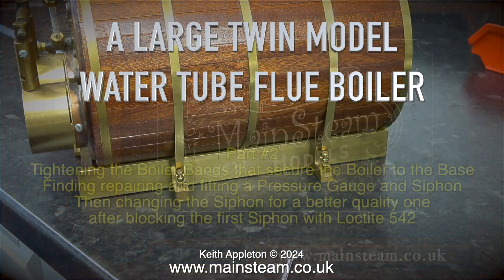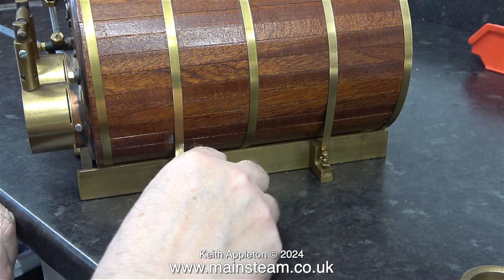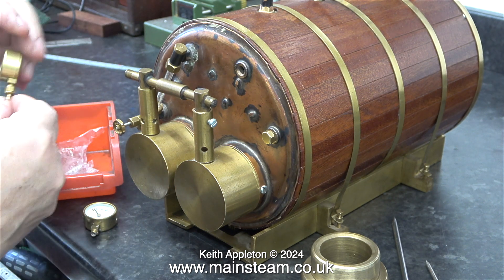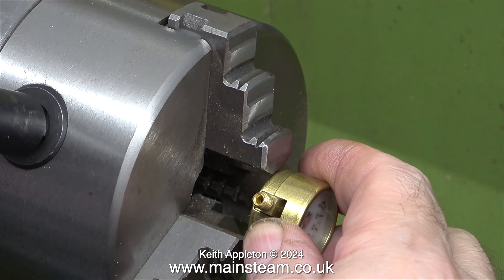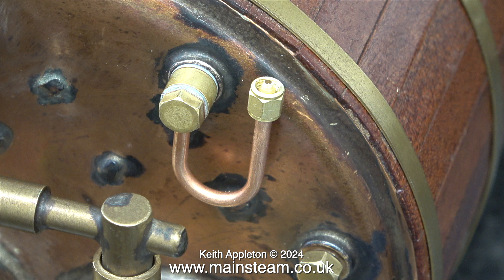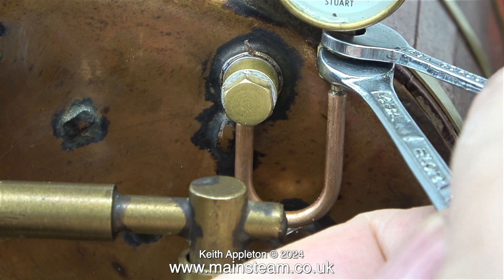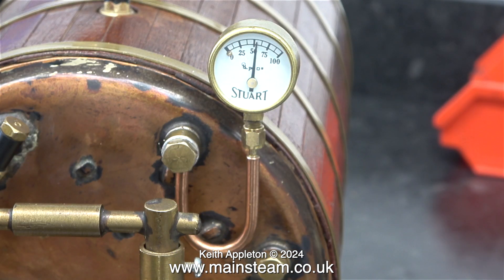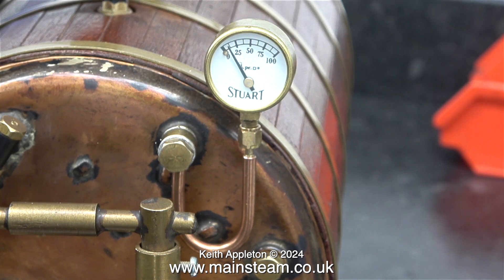A LARGE TWIN MODEL WATER TUBE FLUE BOILER - PART #2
A Large Twin Model Water Tube Flue Boiler - Part #2. Tightening the Boiler Bands that secure the Boiler to the Base. Finding, repairing and fitting a Pressure Gauge and Siphon. Then changing the Siphon for a better quality one after blocking the first Siphon with Loctite 542.